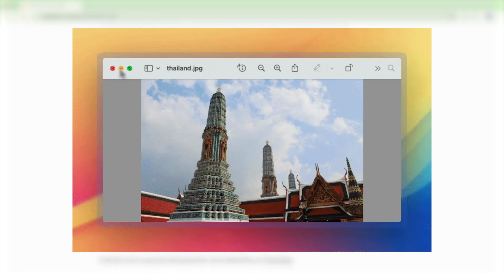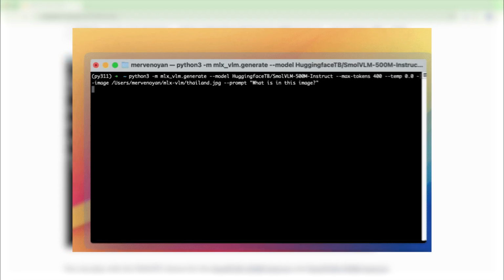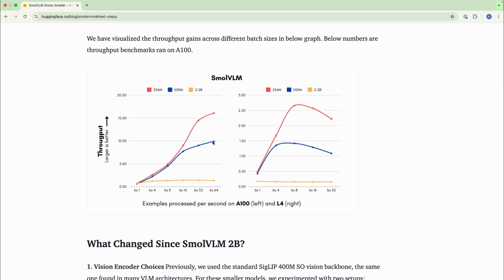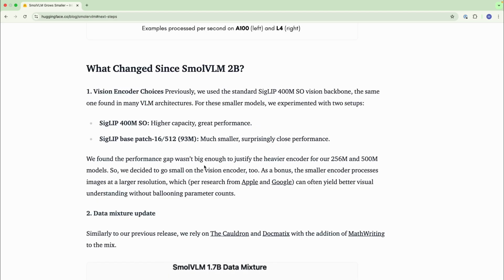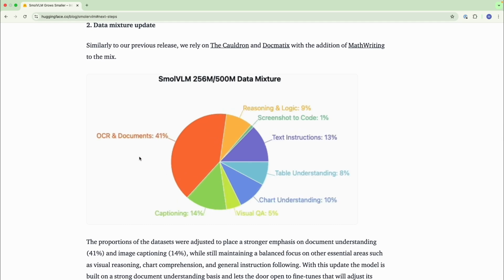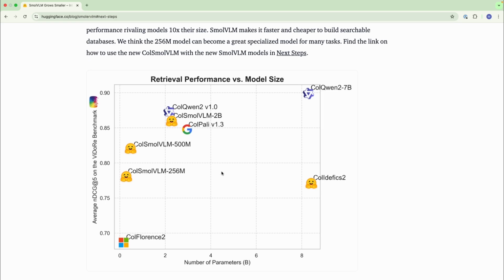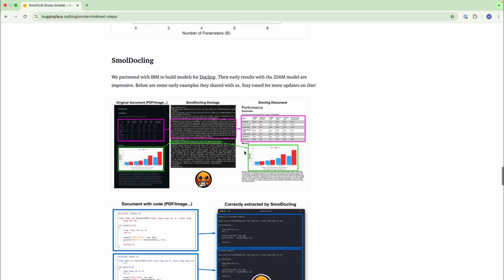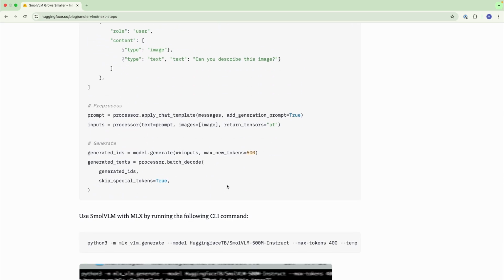SmolVLM: Less Parameters Gives More